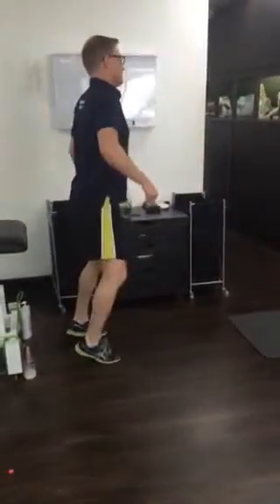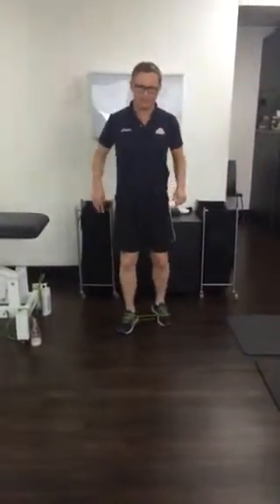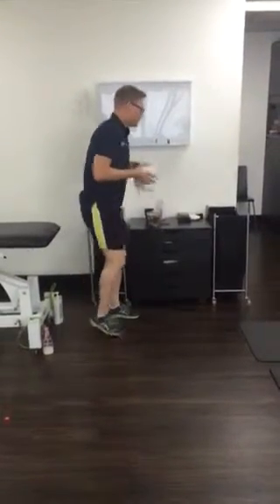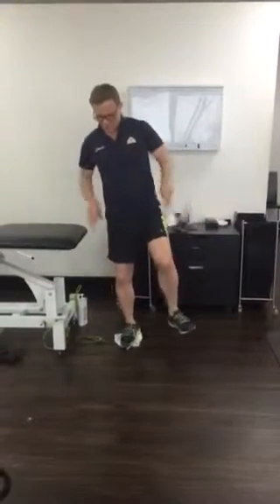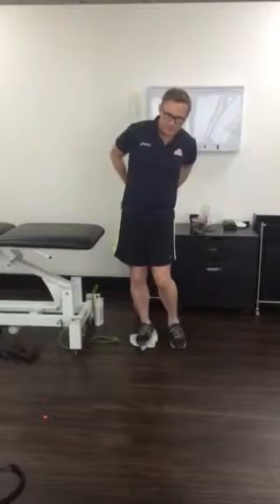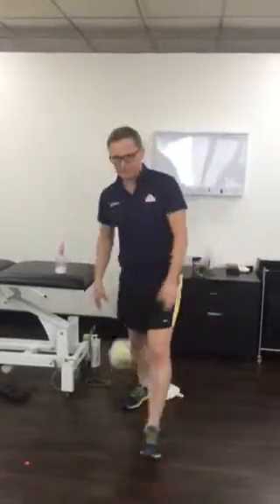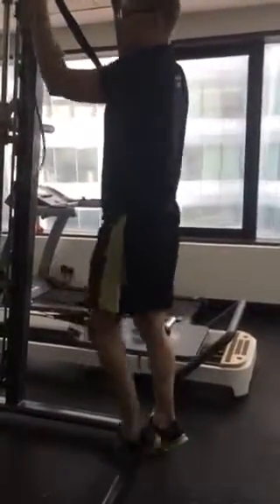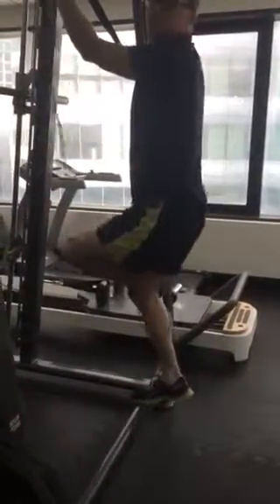Simon Raftery Tarun